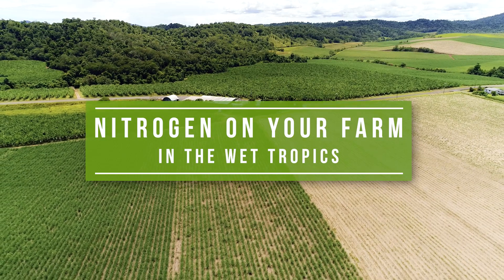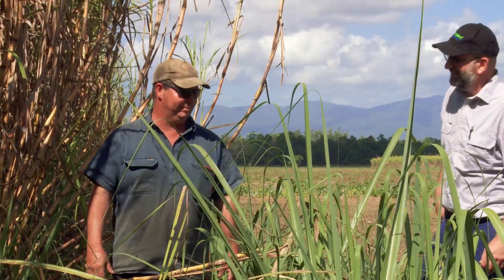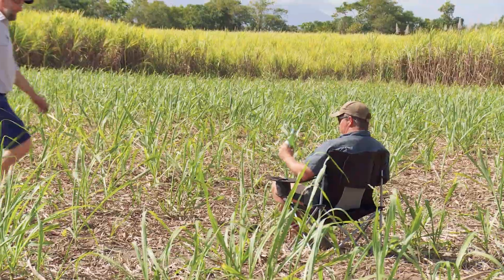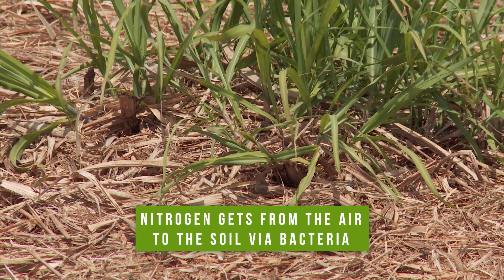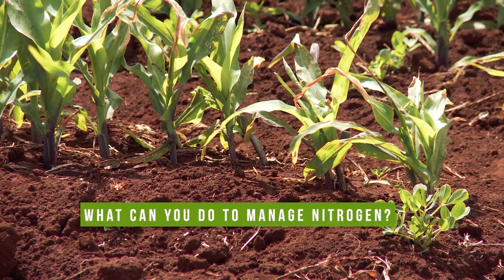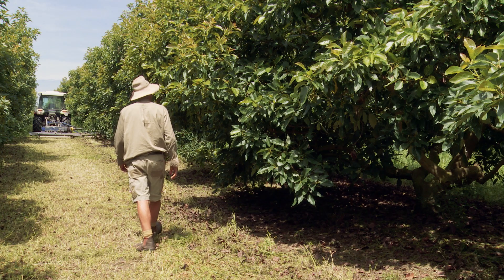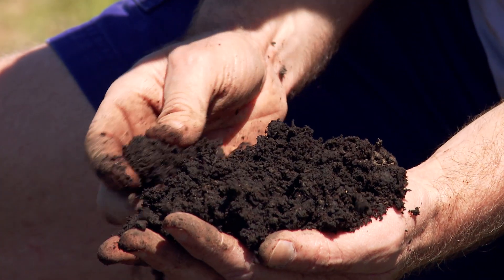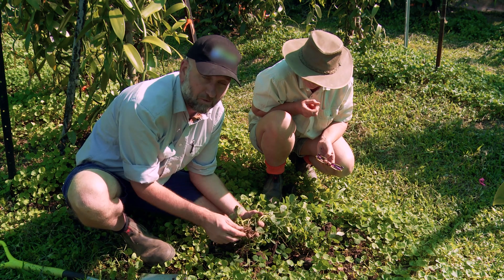Managing Nitrogen: How to improve efficiency and save money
This video is part of a series of soil health videos presented by Agroecologist David Hardwick.
Nitrogen is critical for crop growth but high rainfall in the Wet Tropics results in losses. This video looks at ways to manage your nitrogen use better so you can minimise wastage, improve efficiency and save money.

To find out more and to download a FREE soil health handbook go